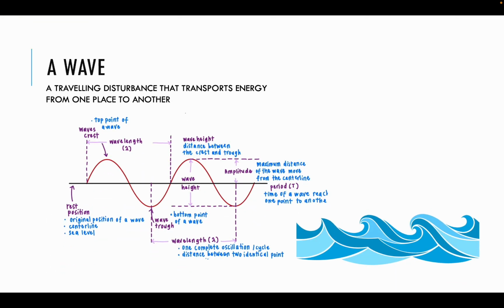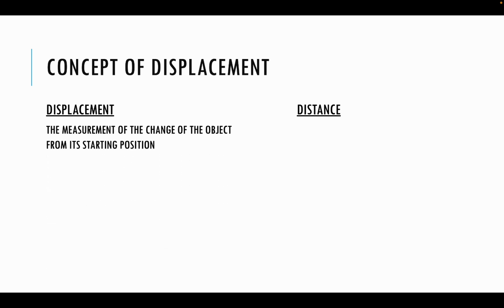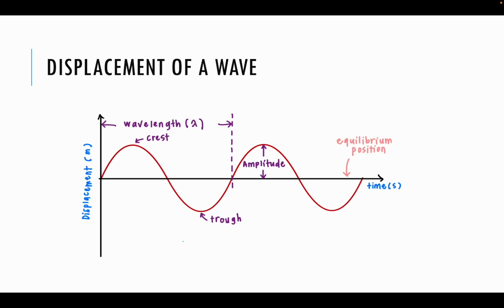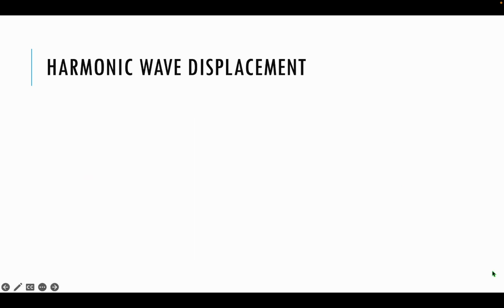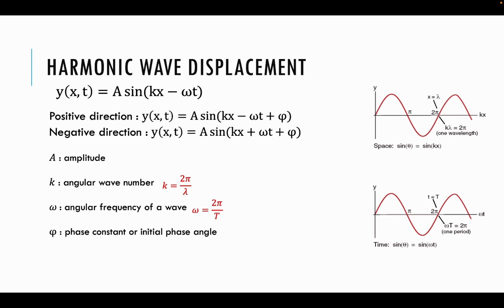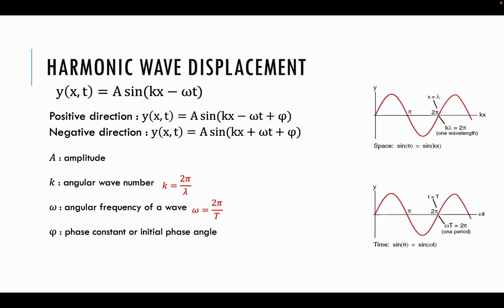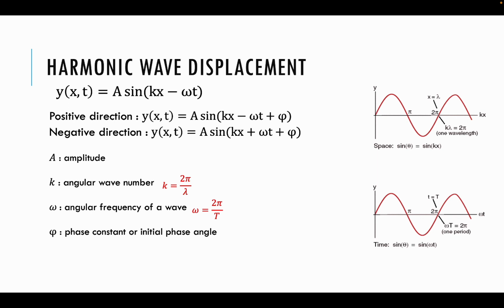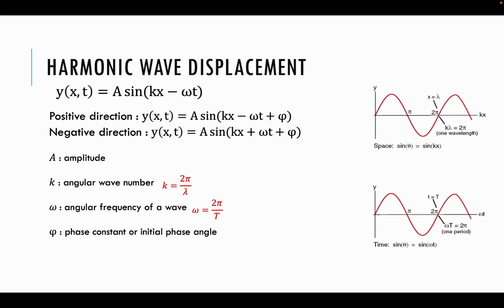P5579 : DISPLACEMENT OF A WAVE